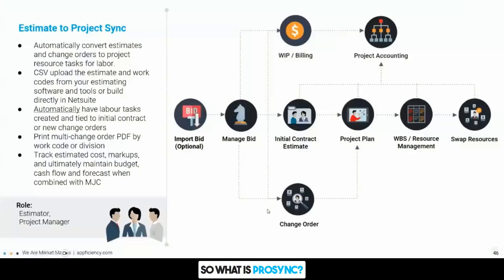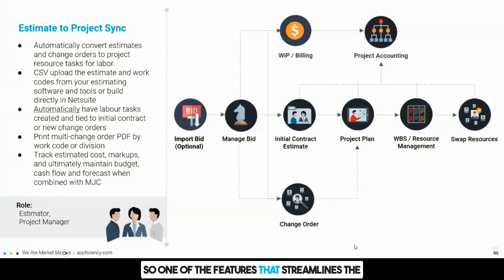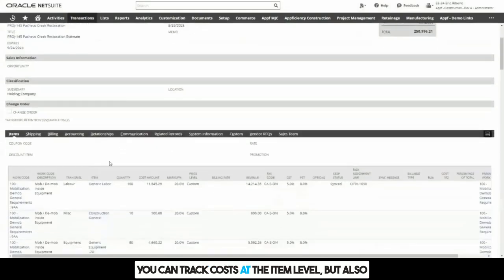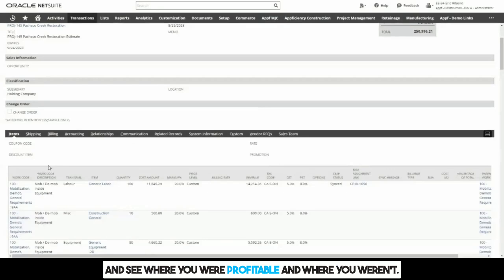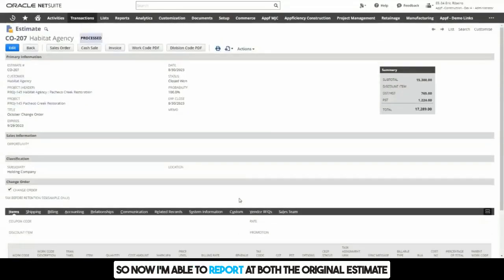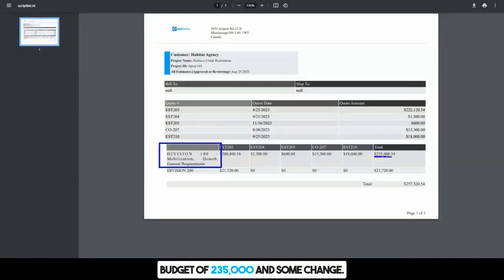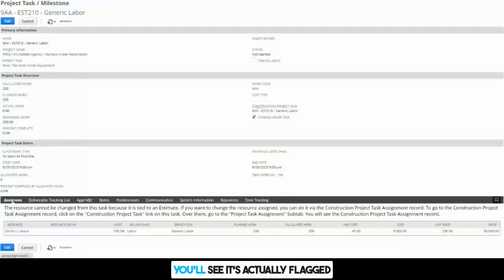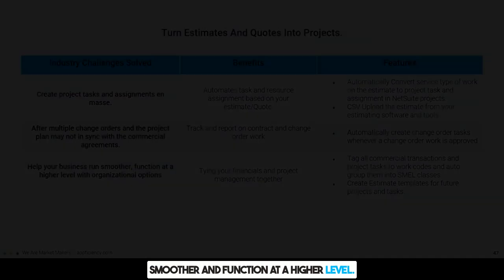See ProSync in Action: Enhance Construction Project Management with NetSuite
Transform Your Business with Appficiency's ProSync!

Discover the transformative power of Appficiency's ProSync in our latest demo! See how you can convert estimates and change orders into project tasks and optimize resource management natively in NetSuite.

Watch how to revolutionize your project management and drive efficiency across your organization today!